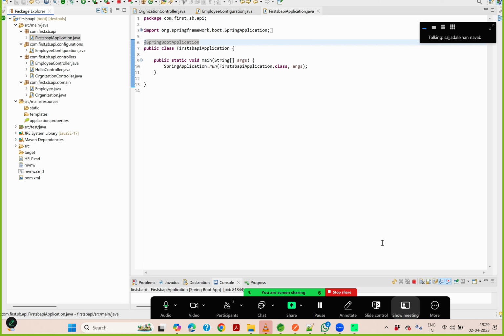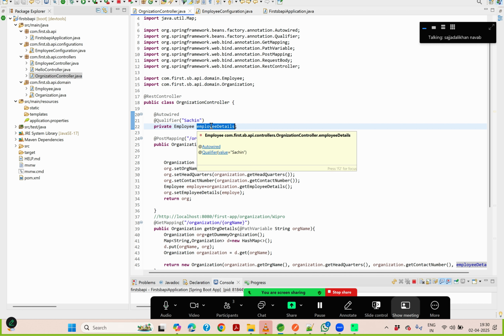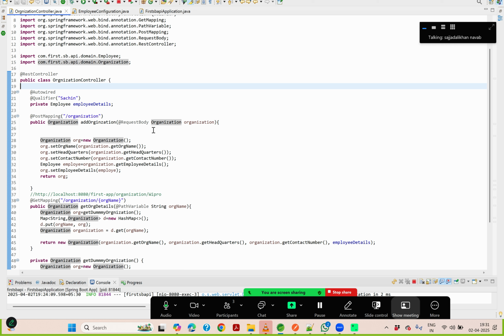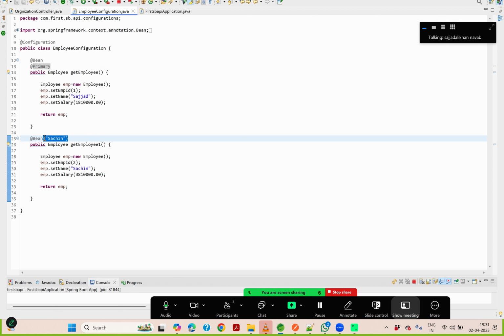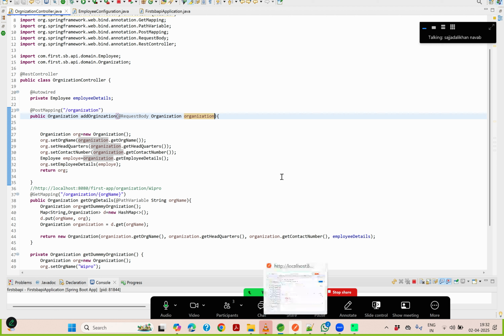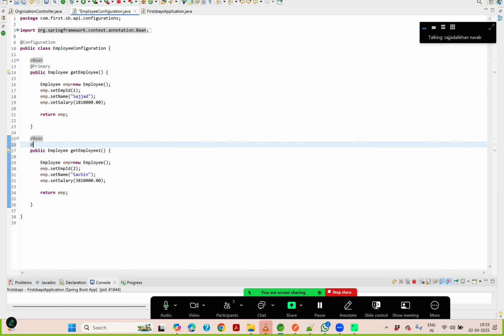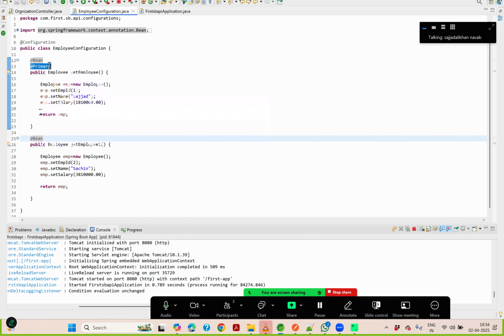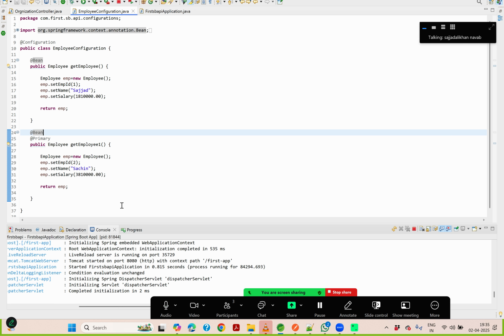7. Master @Primary annotation of SpringBoot in Minutes!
Dive into the magic of @SpringBootApplication! 🌟 This powerhouse annotation in Spring Boot combines @Configuration, @EnableAutoConfiguration, and @ComponentScan to kickstart your app with ease. 🚀 Learn how it simplifies setup, boosts productivity, and makes coding fun! 🎉 Perfect for beginners and pros alike—watch now and level up your Spring skills! 💻✨